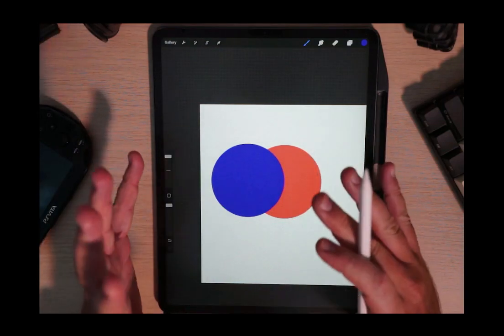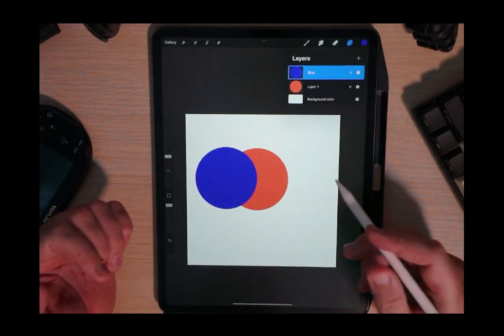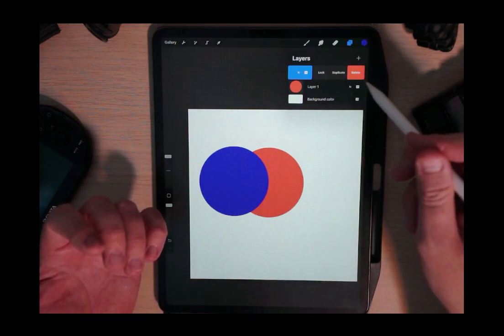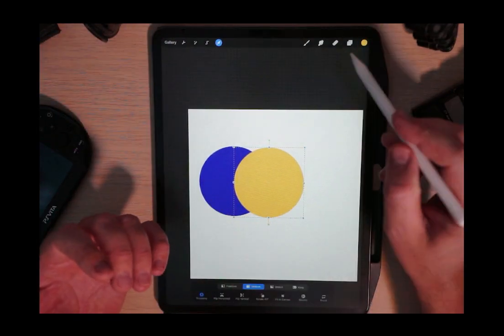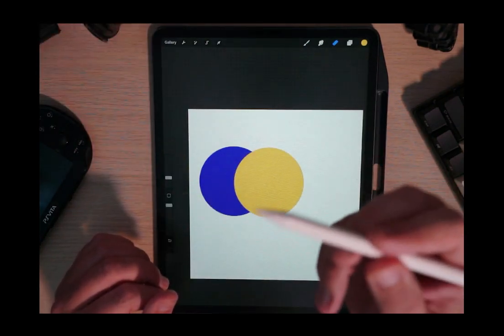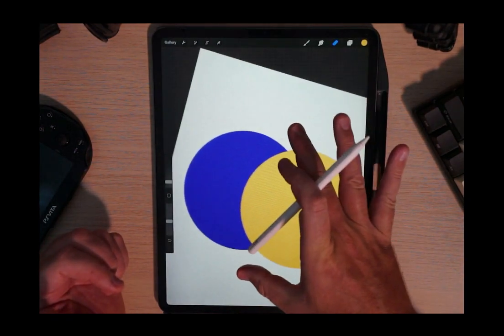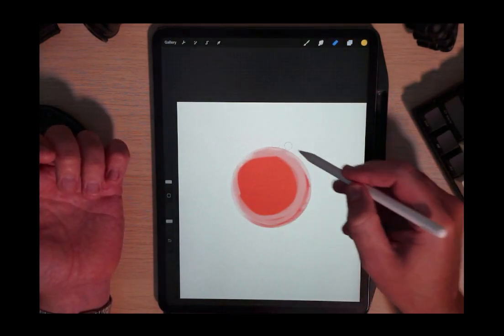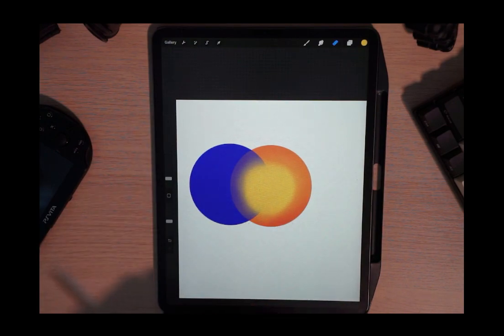Introduction to Procreate Portraits, Layers and shapes Part 4 What are Masks and using layers